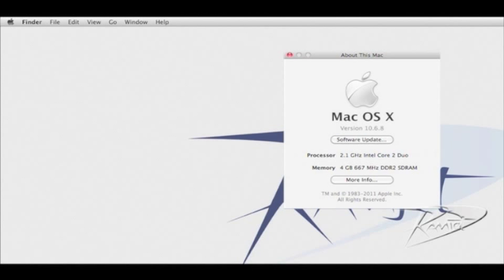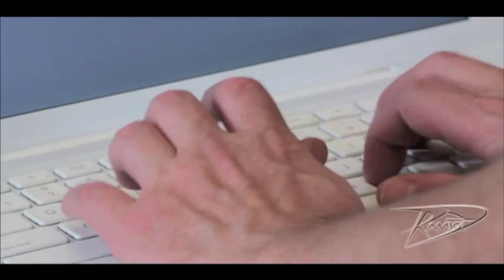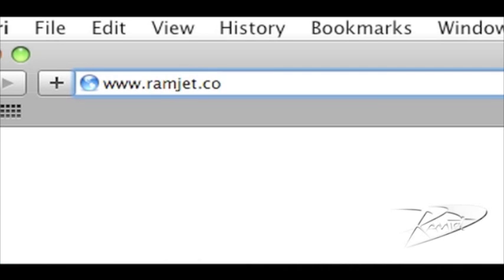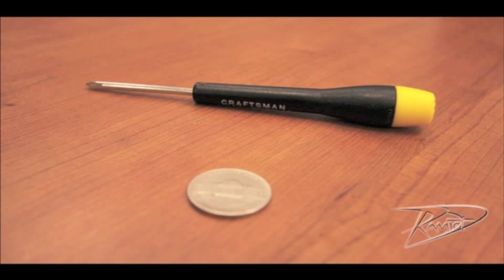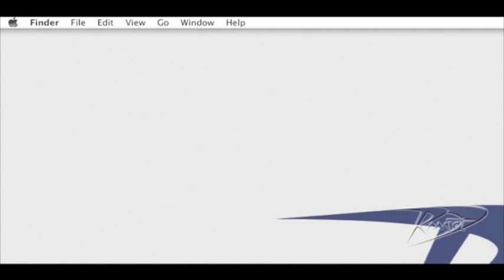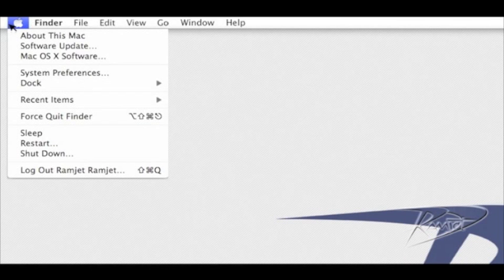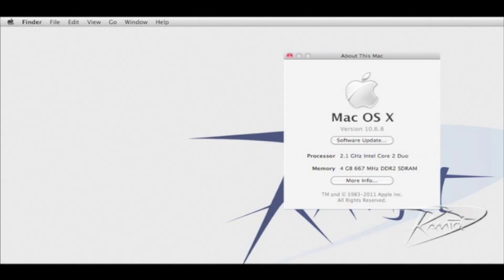Installing DDR2 RAM Memory into a Plastic MacBook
This installation guide will go over how to install DDR2 into a plastic MacBook.